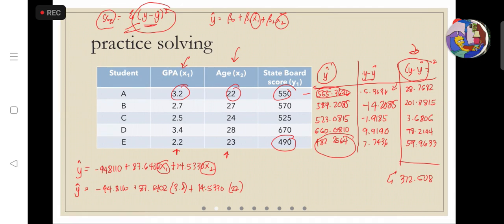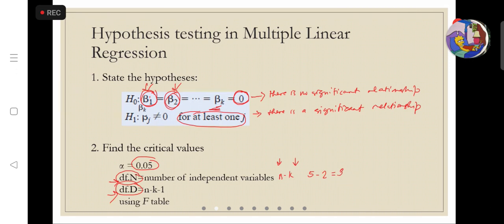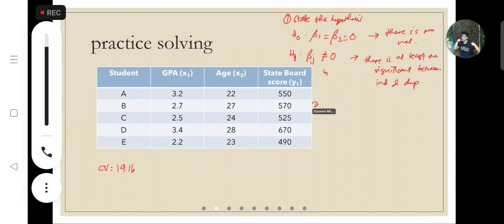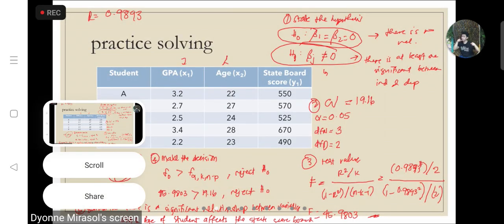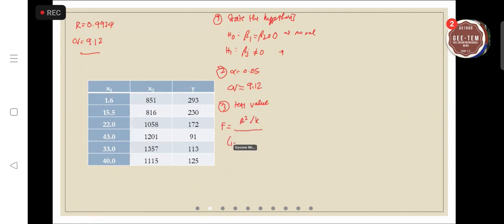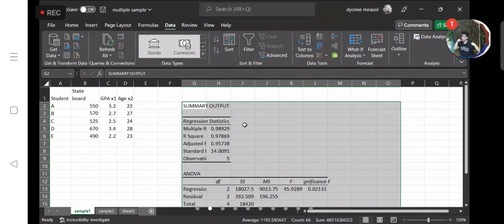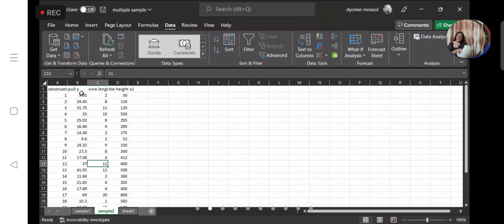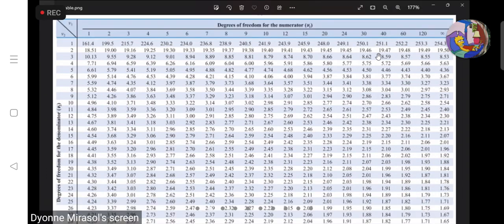11/09 IE-PC 213 (Hypothesis Testing Multiple Linear Regression)